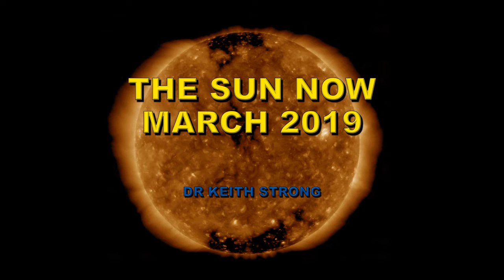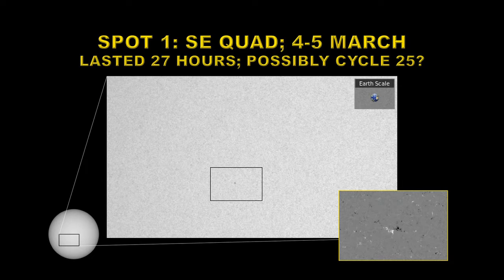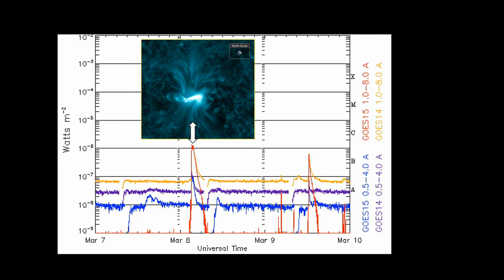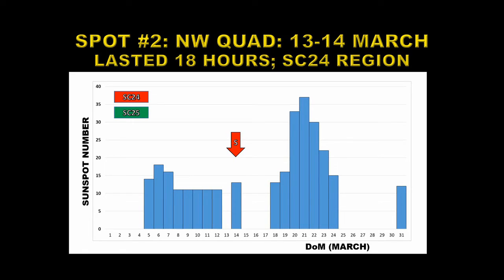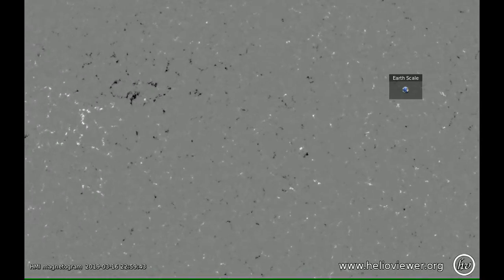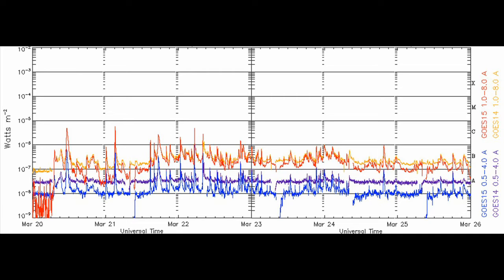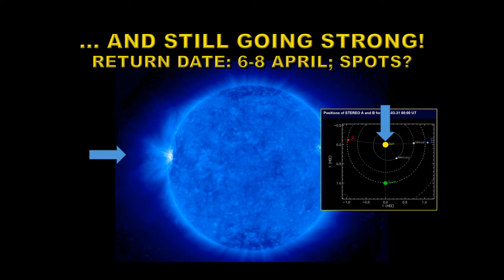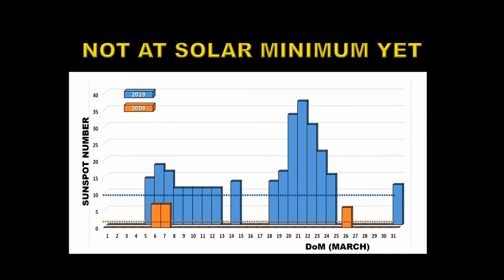THE SUN NOW MARCH 2019